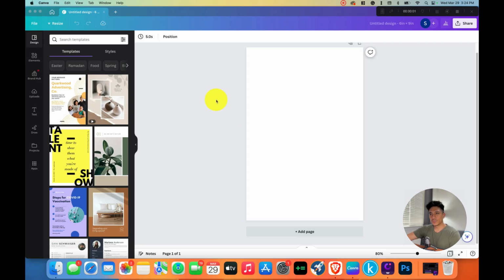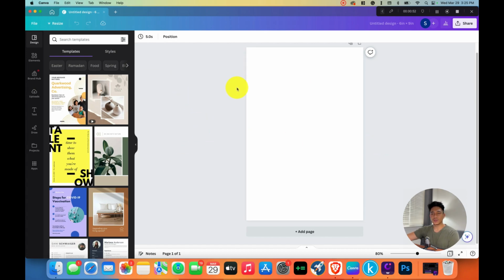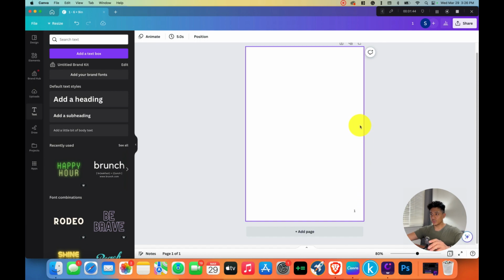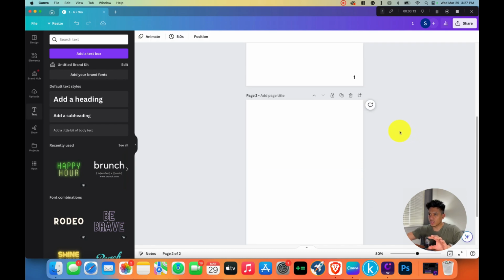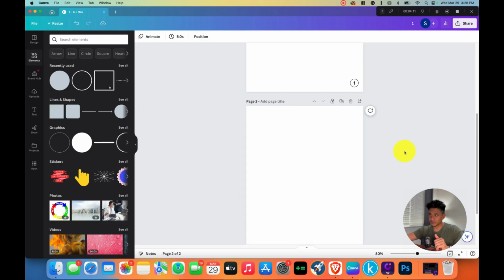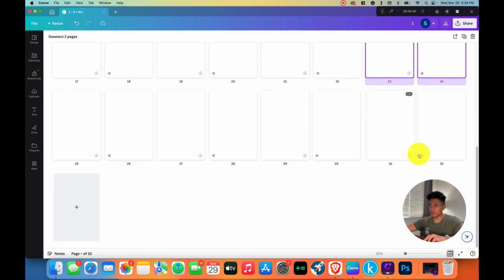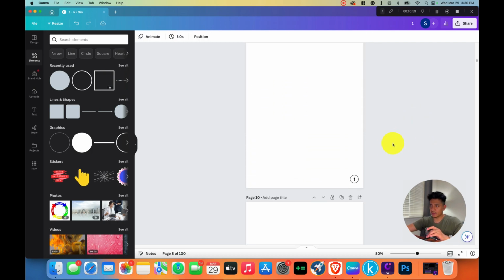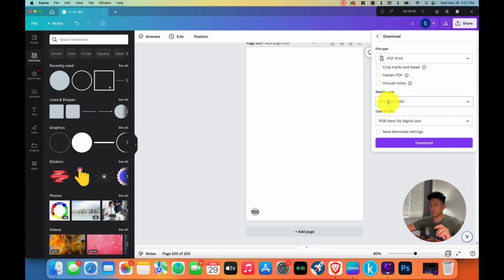An Easy Way To Add Page Numbers in Canva?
Are you a self-published author looking for an easy way to add page numbers to your book layouts in Canva? Look no further! In this Canva tutorial, we'll walk you through a step-by-step process to add page numbers to your Canva designs for KDP publishing.

Not only will page numbers make your book look more professional, but it will also help your readers navigate through your content more easily. And the best part is, it's incredibly easy to do in Canva!

Follow along as we show you how to add page numbers in just a few simple steps. You'll be able to customize the font, size, and position of your page numbers to match your book's style and design.

So, whether you're a self-published author or a designer looking to improve your book layouts, this video is for you. Watch now and learn how to add page numbers in Canva for your self-publishing journey.

TIME STAMPS:
00:00 Introduction
00:25 Adding Page Numbers
02:00 Changing Style of Page Numbers
03:33 Duplicating Pages
05:03 Downloading Book
05:30 Thank You For Watching!